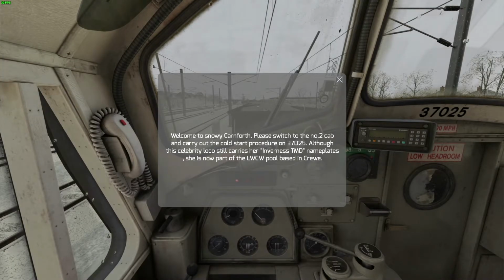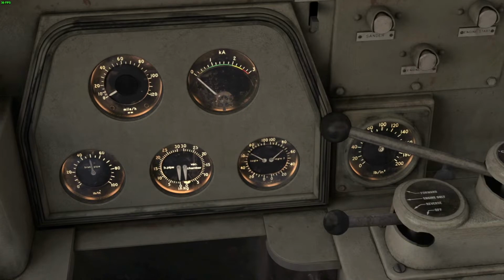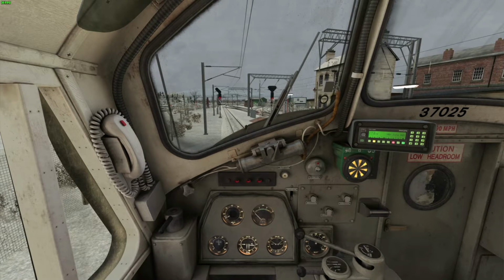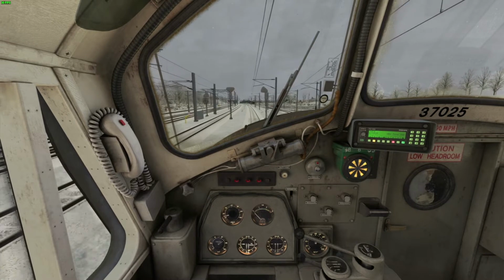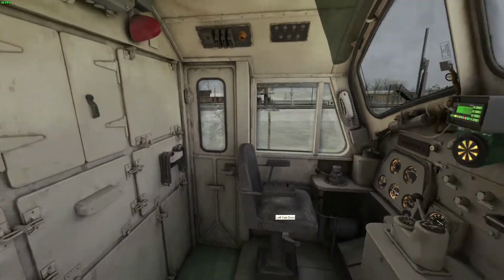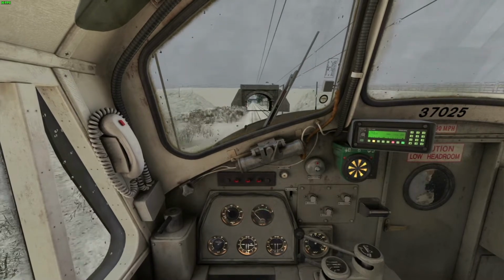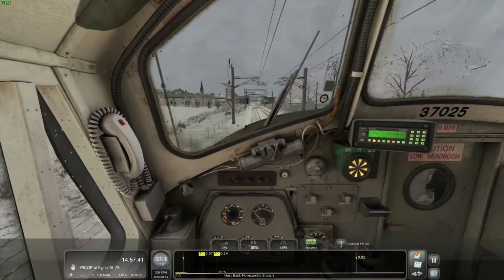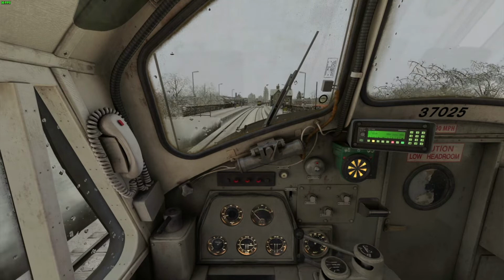Carnforth - Bare Lane | AP Class 37 Vol 2 | Train Sim Classic #344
Another scenario from the amazing WCML Over Shap WTT packs. Scenario 7T05 involves taking an engineering train from Carnforth to Bare Lane with 37025 for power.